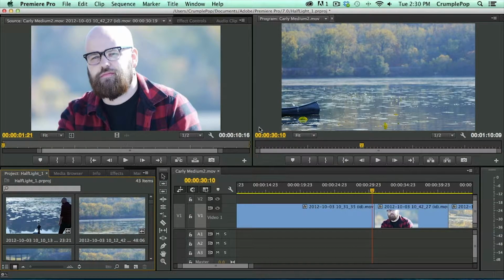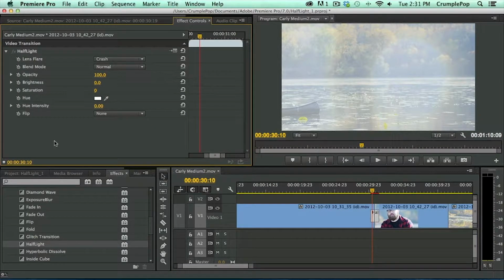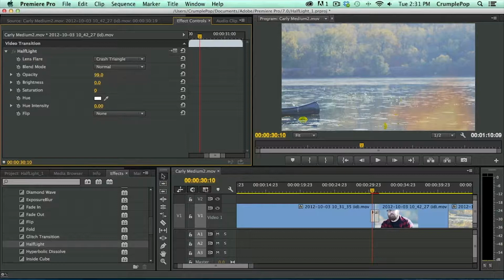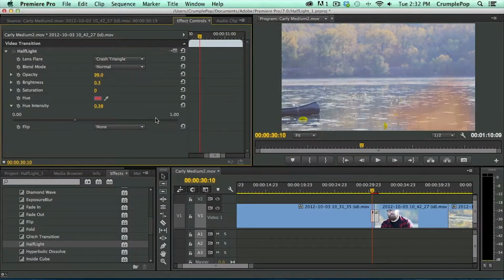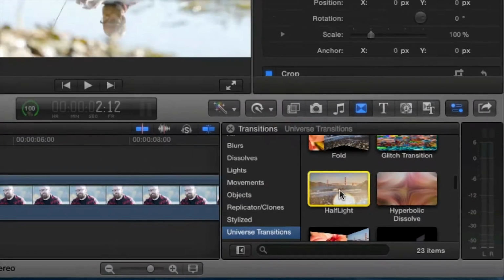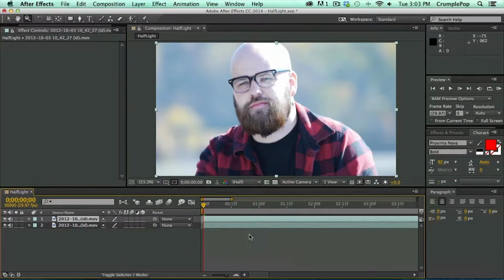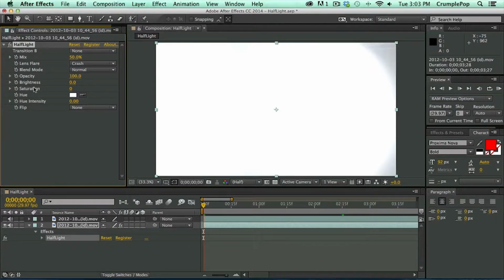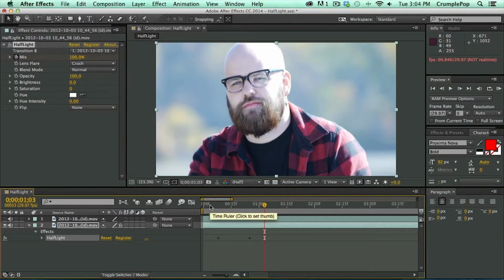Getting Started with Universe Halflight